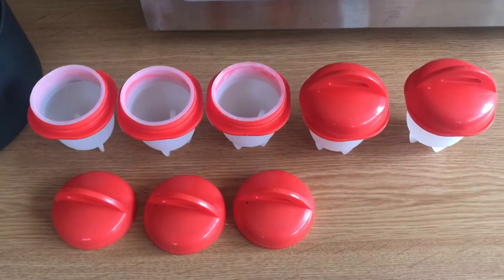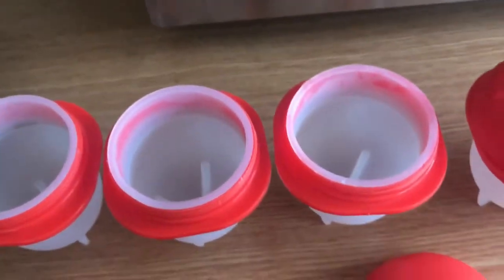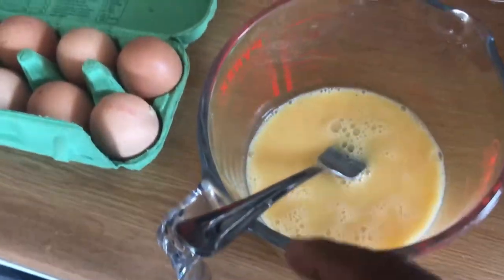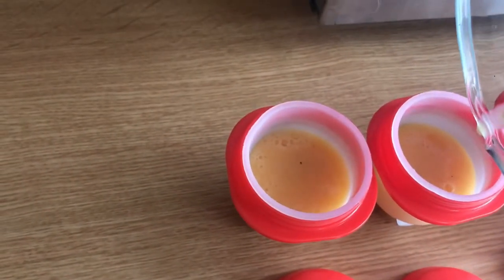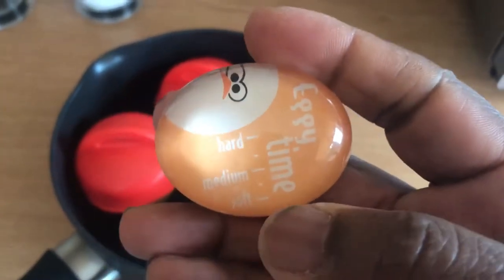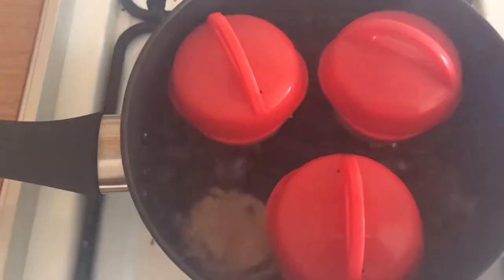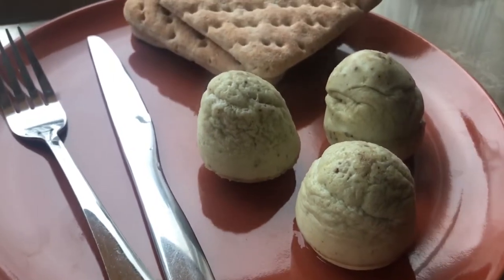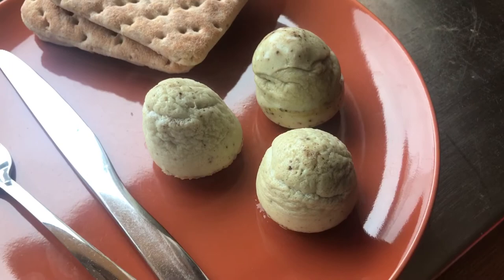How to Cook EGGS without there SHELLS using EGGLETTES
You Will Never Have To Peel Hard-Boiled Eggs Again With the Easy-To-Use Egglettes Kit Designed For Stovetop Cooking
No more hard work removing bits and pieces of egg shells
All plastic parts are safe for dishwashers
Can cook egg whites separately or liquid eggs from refrigerated containers
Produces hardboiled eggs on the stovetop without shells
Just crack an egg, pour it in, boil it and twist off the top to serve
Each egg cooks with a flat bottom and pops out easily
Eggs can be seasoned before boiling
Material: safe plastic

MICROWAVE

Please use caution when handling as contents will be very hot.Just crack open the eggs,
pour into an Egglettes cooking cup, boil and serve Easy to make soft or hard boiled eggs, scrambled eggs,mini omelet's, egg Benedict's and more.